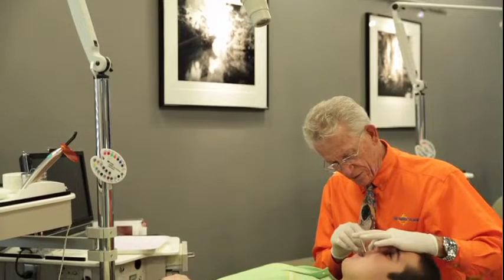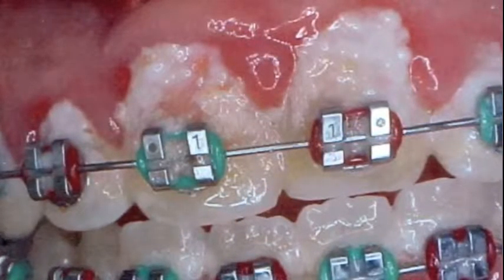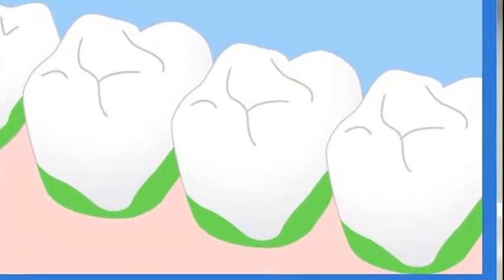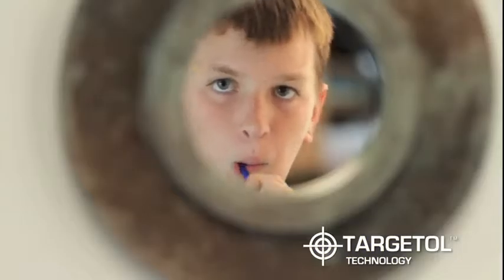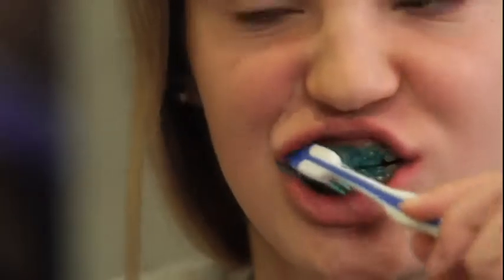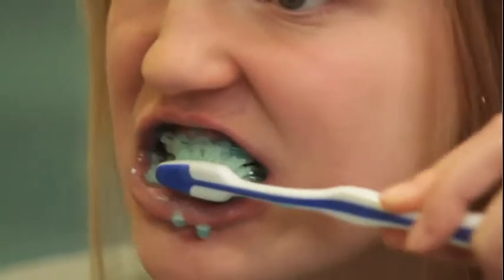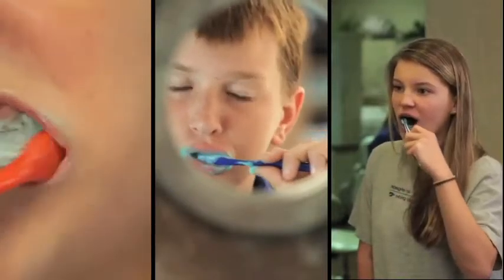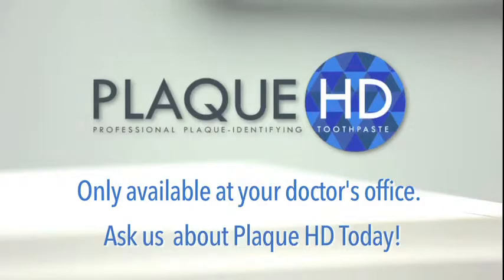Plaque HD Bonding Day Video